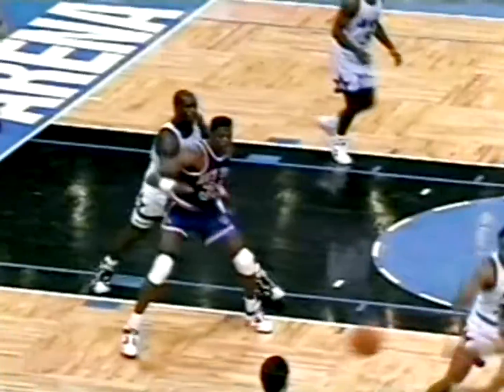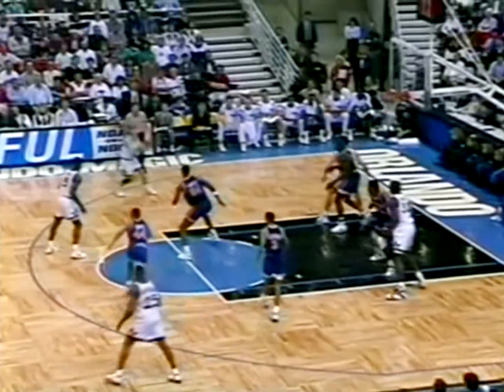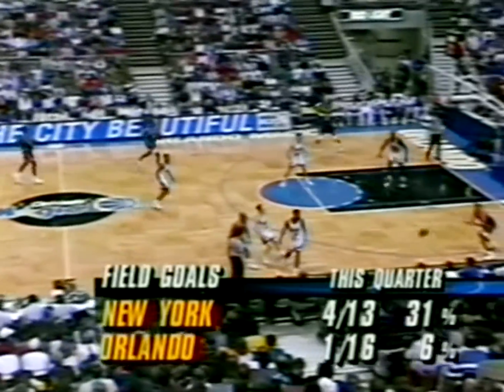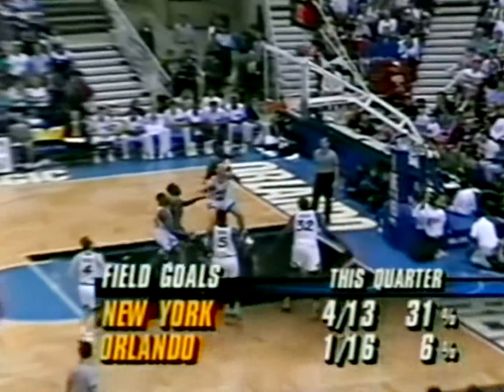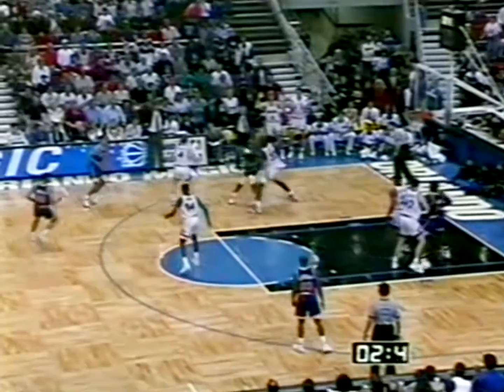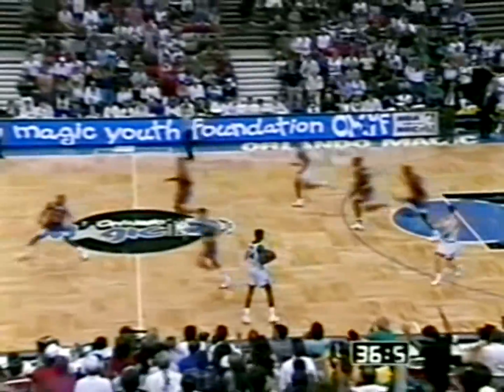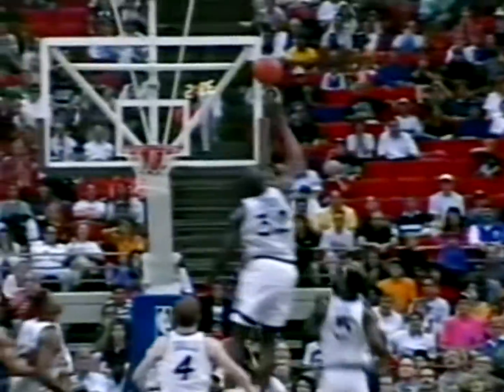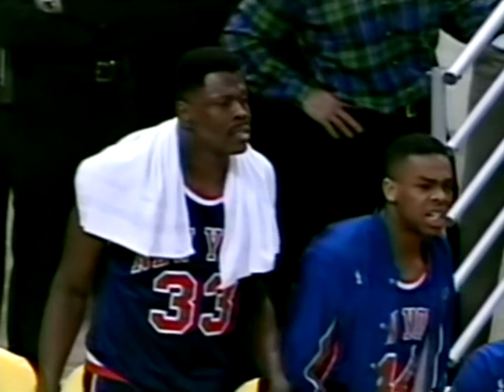February 14 1993 Magic vs Knicks highlights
February 14, 1993 Orlando Magic vs New York Knicks best plays